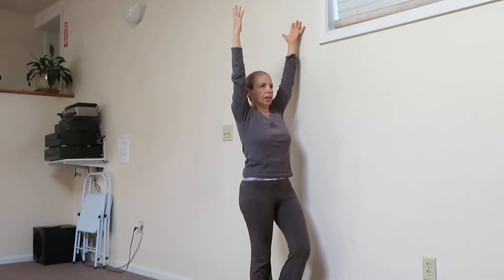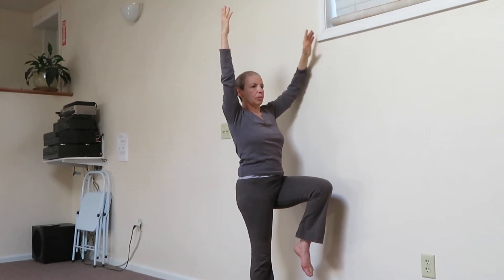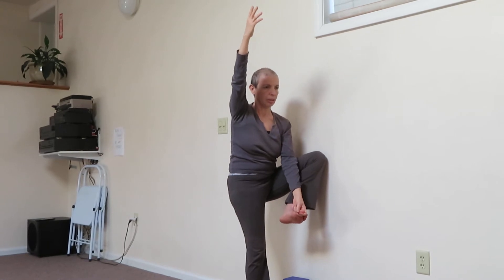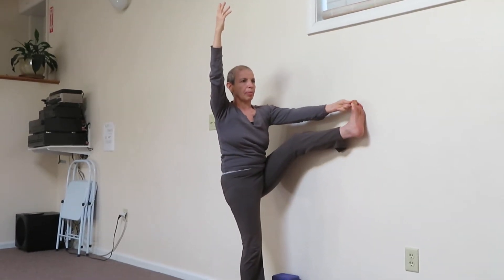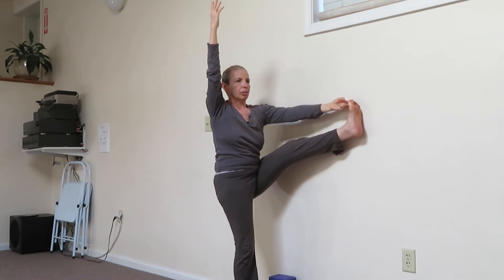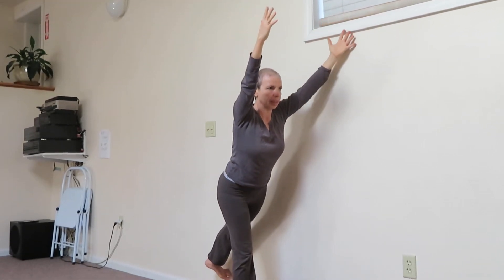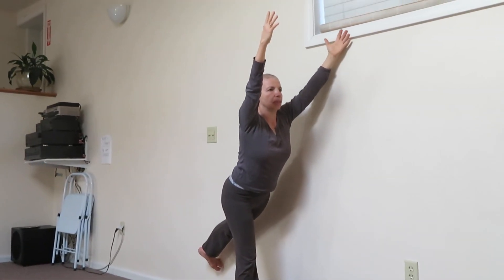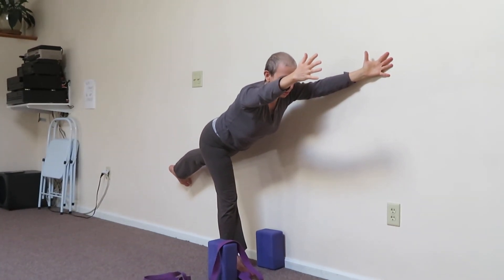jue yin part 2 6 tadasana uhpg1 warrier 3 parsvottanasana side 2